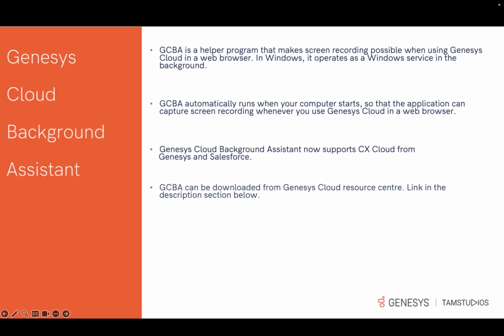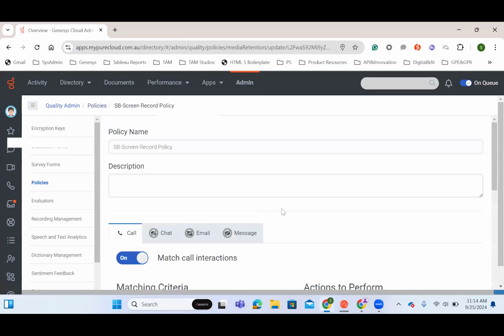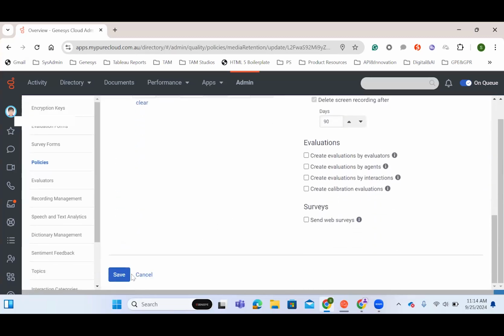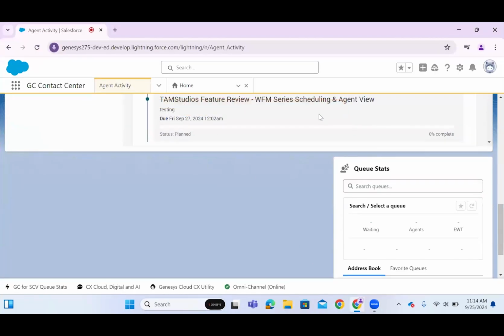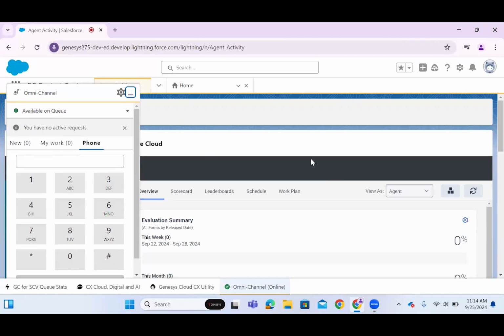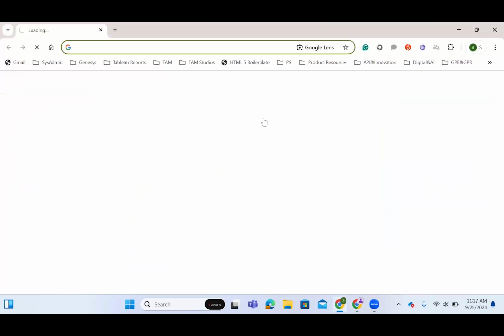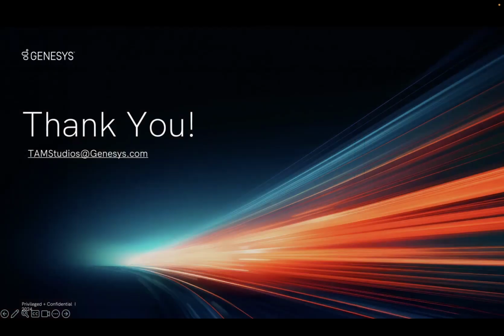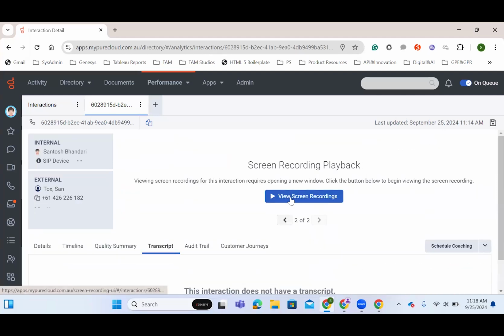Genesys Cloud Background Assistant screen recording support for CX Cloud from Genesys and Salesforce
In this video, Santosh discusses a new a feature "Genesys Cloud Background Assistant screen recording support for CX Cloud from Genesys and Salesforce"

Agents who use both voice and digital capabilities for CX Cloud from Genesys and Salesforce can now use Genesys Cloud Background Assistant (GCBA) on Windows 10 and 11 operating systems for screen recording. Administrators can install GCBA independently from CX Cloud installations. This feature addresses a gap between CX Cloud and Open CTI and is essential for quality management. With GCBA, the screen recording capabilities send appropriate signaling to authenticate the application and to track the user conversation life.

Want a more detailed demo or ask any questions?